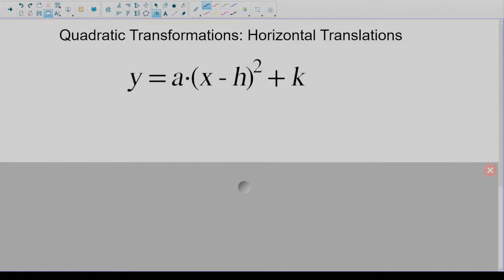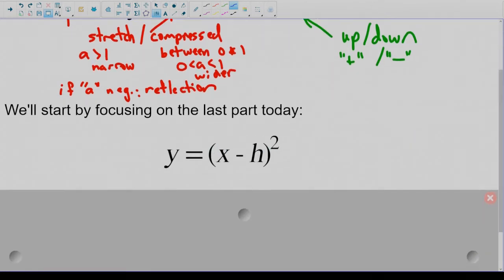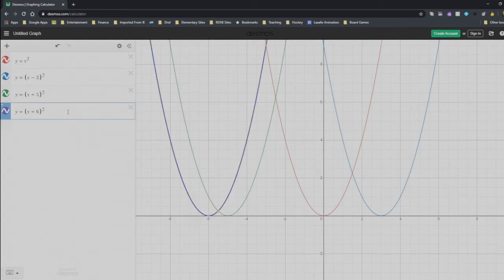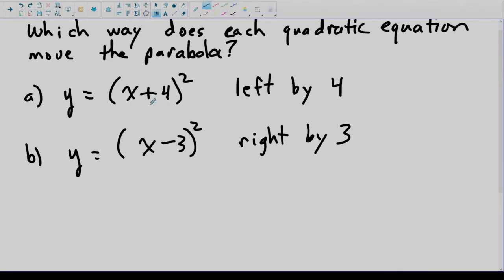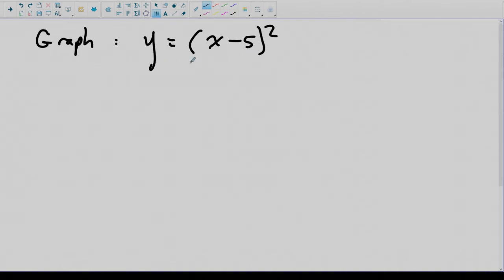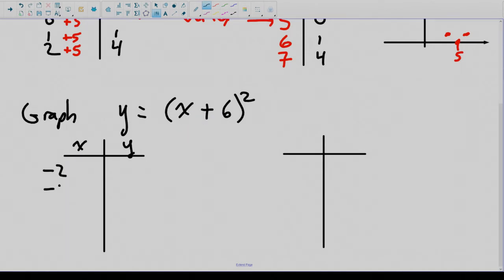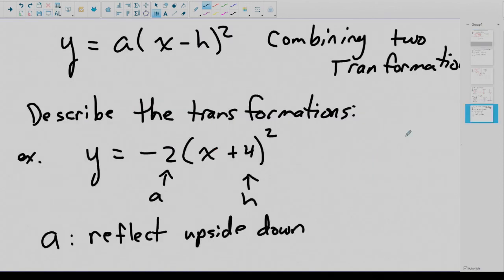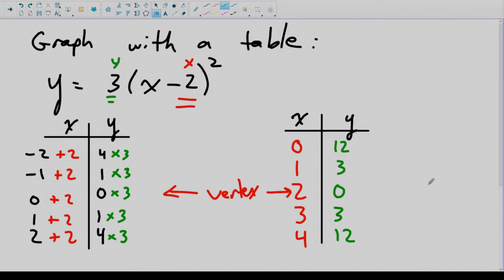MBF3C Quadratics Lesson 5 Horizontal Translations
This lesson goes over horizontal translations of quadratics.